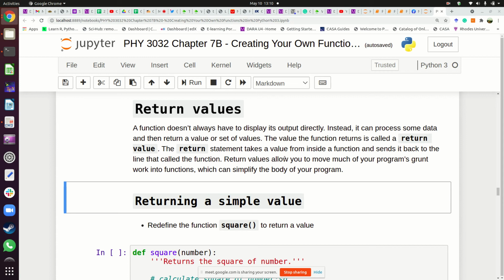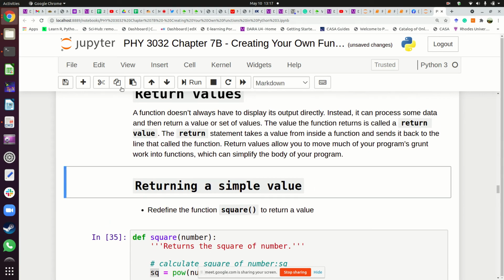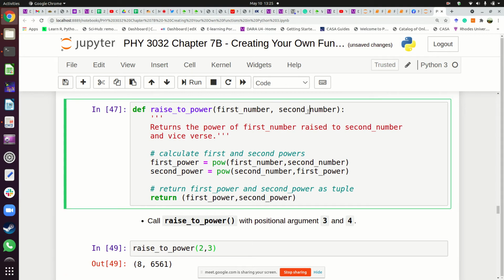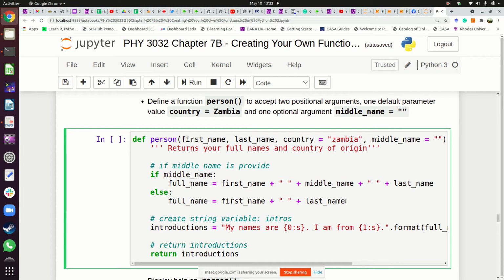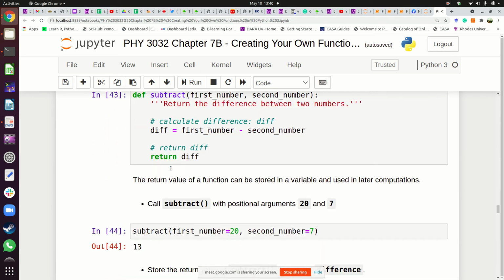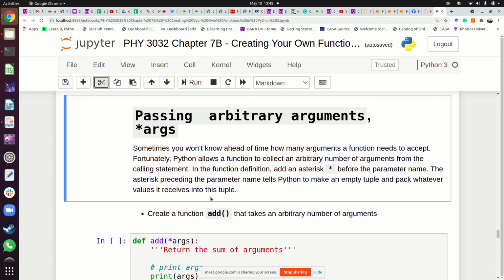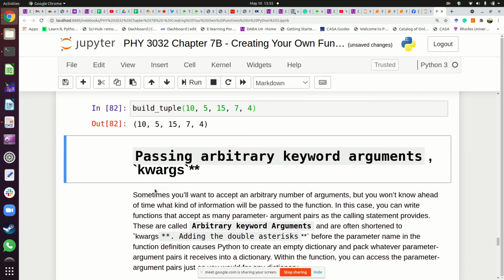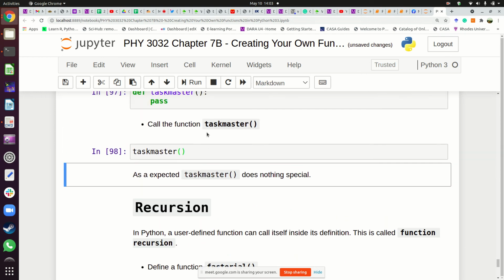PHY 3032 Chapter 7B Part 2 Creating Your Own Functions in Python 10 May 2021